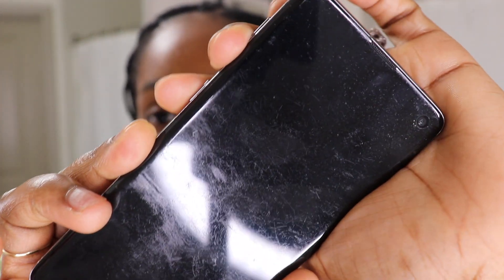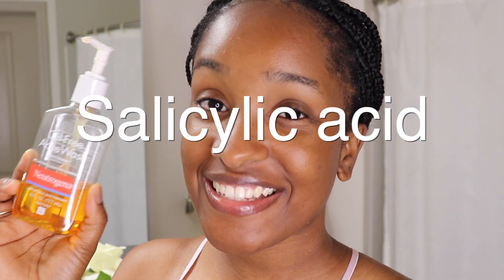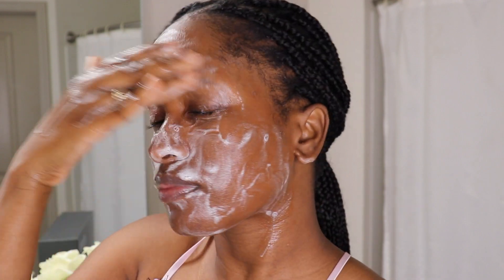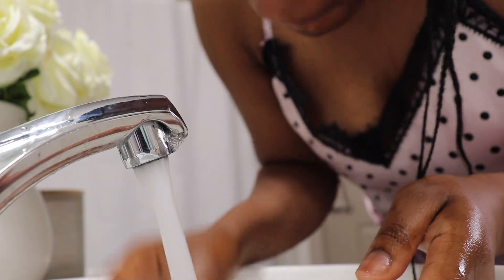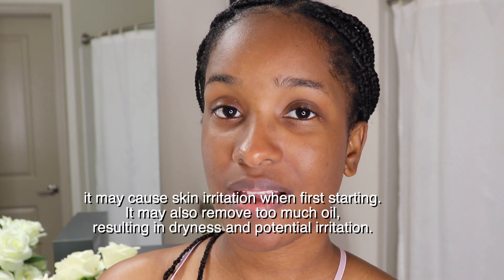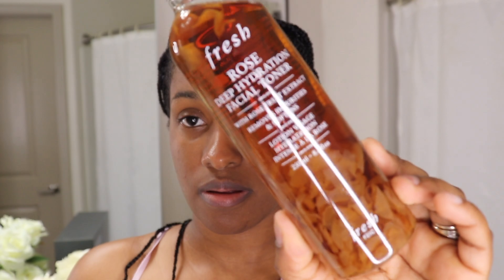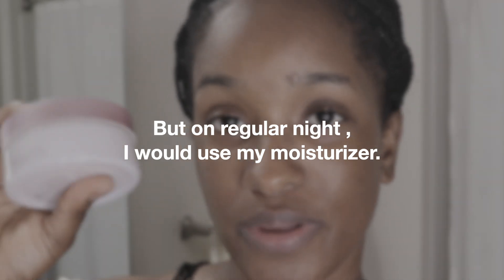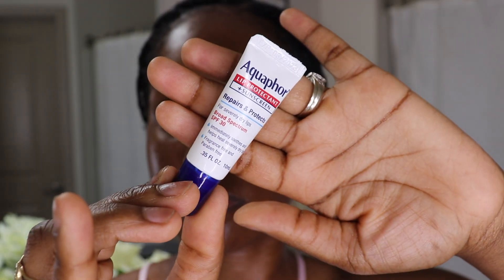Skincare At Night Routine Ft Fresh | Kharah Jay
A simple nighttime skincare routine be the best and here is mine.

hey friends! taking care of your skin at night is so important. in this video my night skincare routine is so simple. cleanser, tone and moisturize. but this night I did a sleeping mask. I enjoy including a sleep mask in my nighttime routine because it makes my skin feel so amazing the next morning. Having a simple skincare routine at night really helps your skin overnight plus saves time.

Comment let me know what is your skincare Routine at nights

 Products use!
Neutrogena acne wash
Fresh deep hydrating toner
Fresh deep hydrating sleeping mask( My regular moisturizer is Fresh vitamin nectar moisturizer)

Vitamine nectar is very new to me but I've been using it and my skin is loving it. I use it night and day depending on how I'm feeling. but mostly in my skincare night routine

PLEASE WATCH IN FULL HD FOR THE BEST EXPERIENCE.

S O C I A L  N E T W O R K
Kharah_jay

F Q A
CAMERA: Canon SL2
LIGHTS: 2 soft box and a ring light
EDITOR: Final cut Pro
Im Jamaican